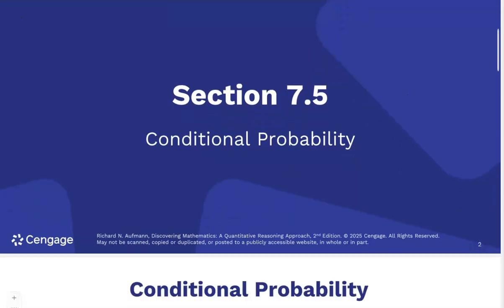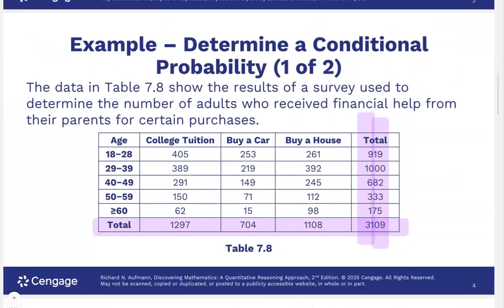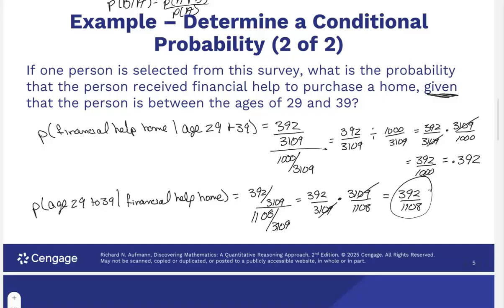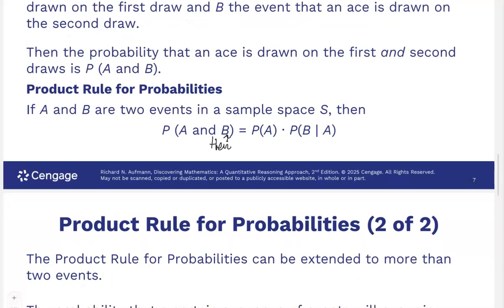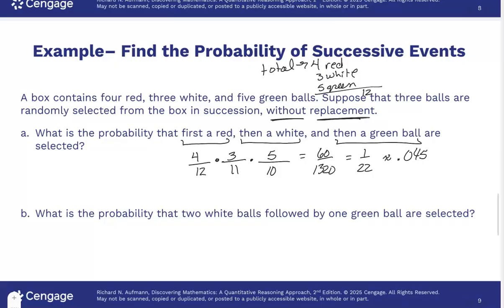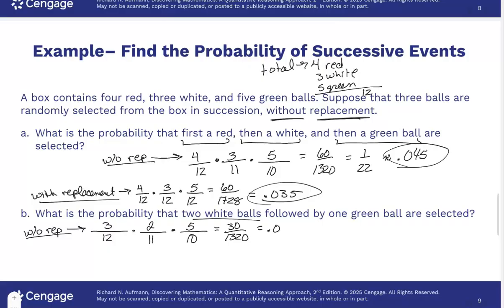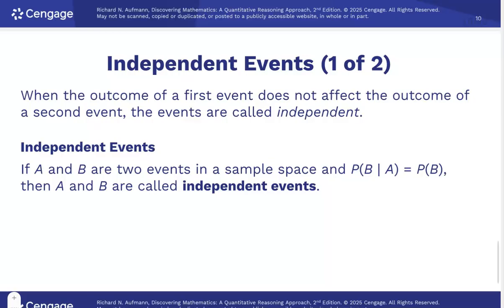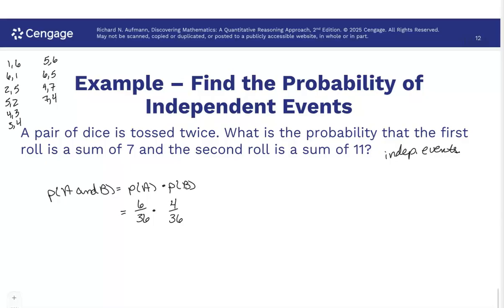Section 7.5 Conditional Probability (MAT 143)